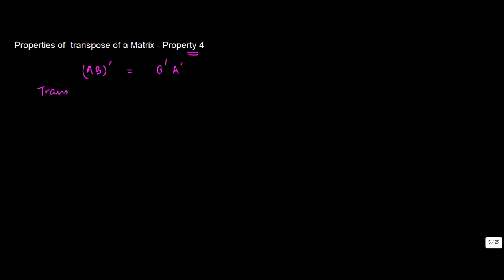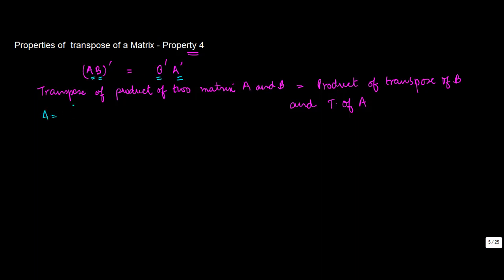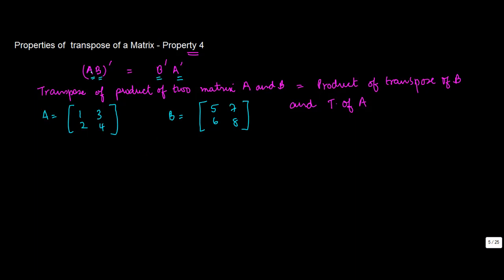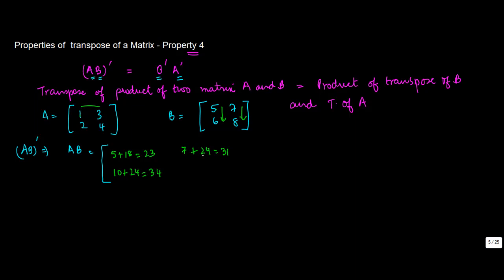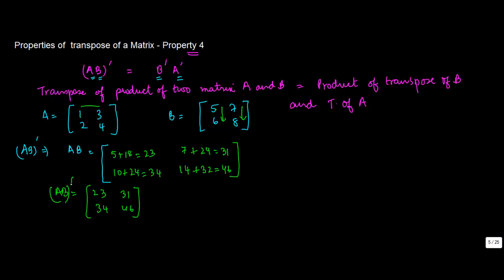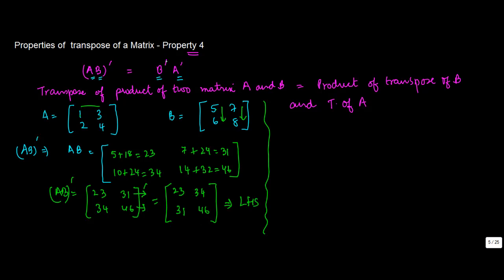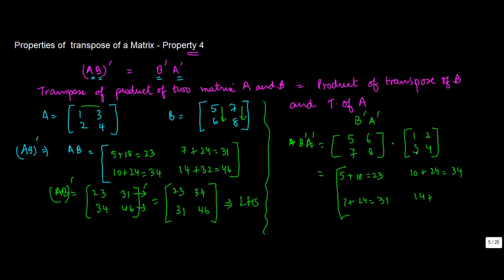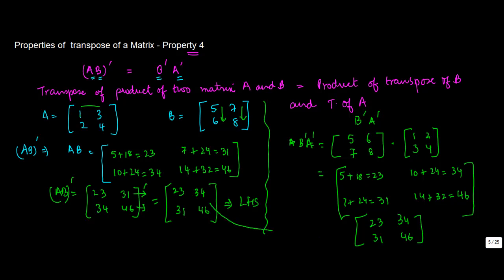Matrix Transpose Properties - Property 4 - Matrices - Maths - Class 12/XII - ISCE,CBSE - NCERT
In this video you will learn about Matrix Transpose Properties - Property 4 - Matrices - Maths - Class 12/XII - ISCE,CBSE - NCERT